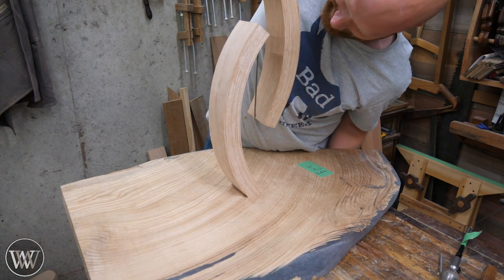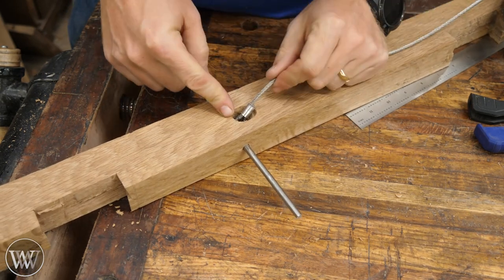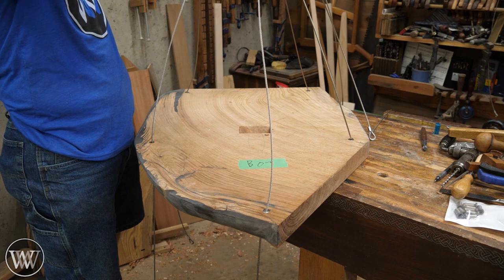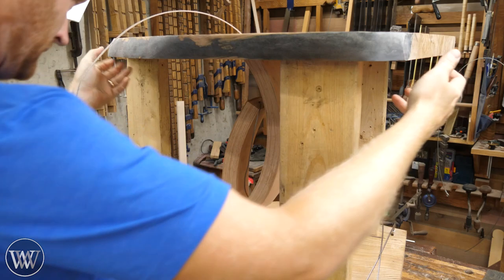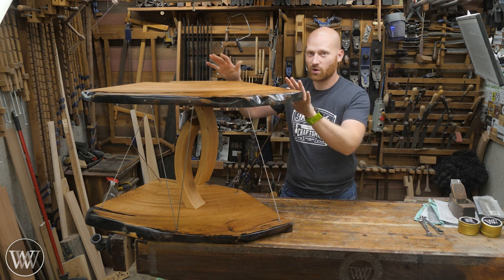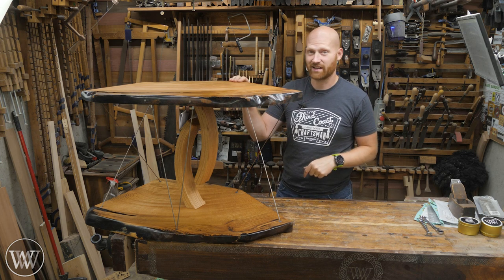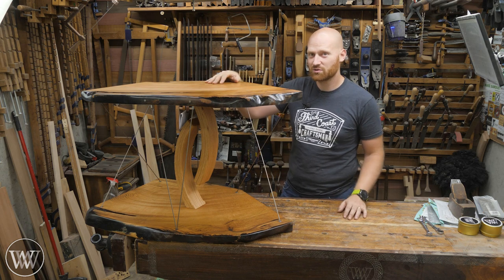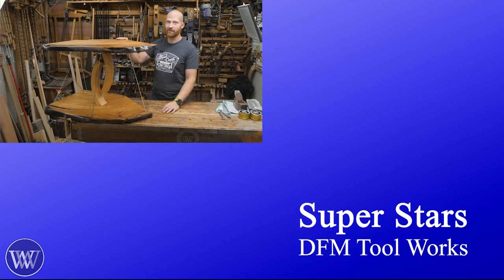The Impossible Coffee Table All in One Video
This is over a year in the making. It is a fully functional tensegrity table. otherwise known as the impossible table. it is made from oak and all stainless steel hardware. the whole thing weighs about 60lb. The tensegrity table woodworking plans are available

Finish used
Epoxy used for large fills
Epoxy used for arch and glue up
Cables used
Turnbuckles used
Eyes Used
Angled Sleeves
Steel rod used
Compress Sleeves Used
Press tool used
Tube Used In arch
Vacuum Bags

Poor Man
Travis Reese
Andrew Wilson
Tomás Kelly
Ken Strohmeyer
Bryan Fulmer
Adam Nester